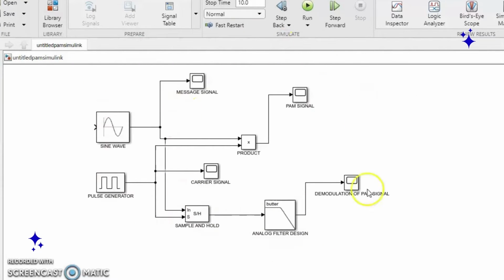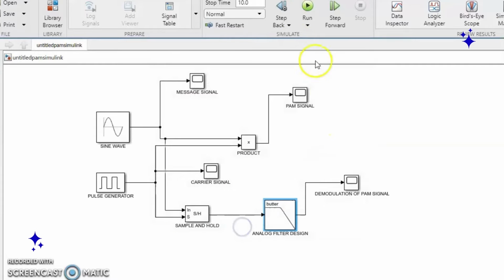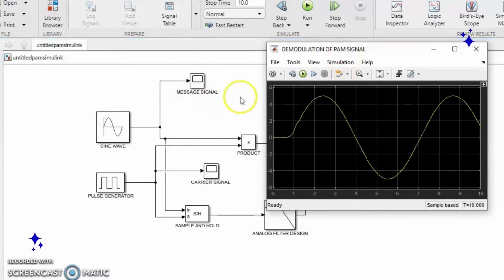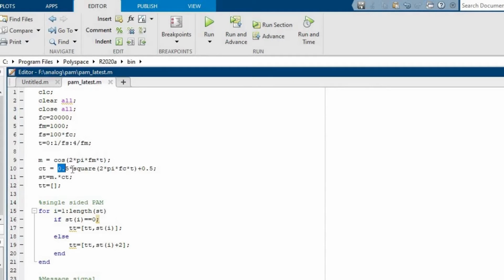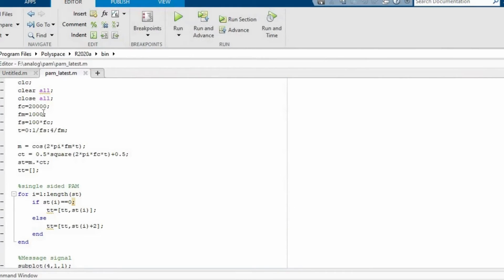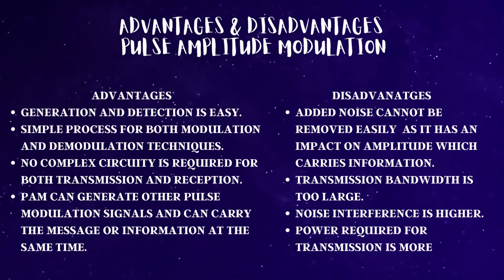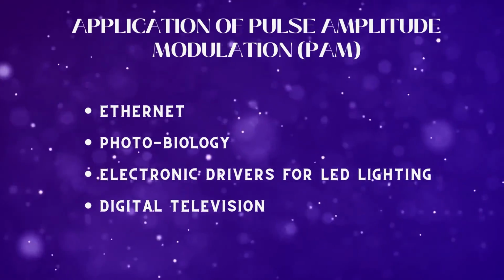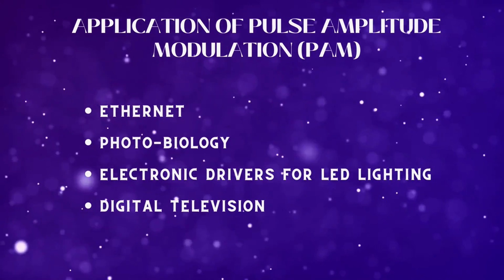PULSE AMPLITUDE MODULATION (PAM)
BENT 3753 : COMMUNICATION PRINCIPLE
ASSIGNMENT: PULSE AMPLITUDE MODULATION (PAM)
DR JUWITA BINTI MOHD SULTAN
PREPARED BY:
MUHAMMAD ALIFF IKHWAN BIN CHE AZMAN (B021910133)
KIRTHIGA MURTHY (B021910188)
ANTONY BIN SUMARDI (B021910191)